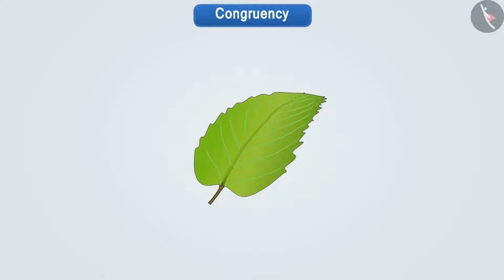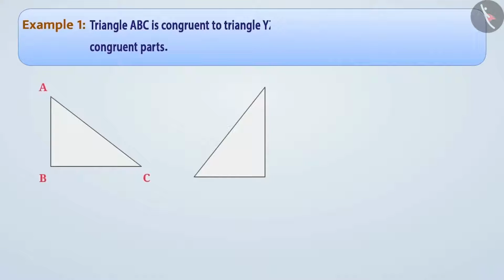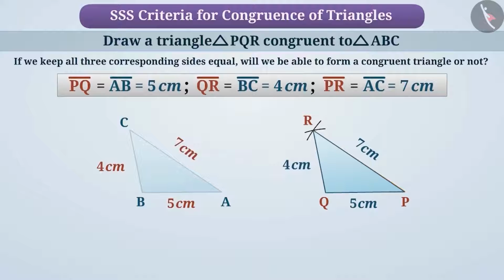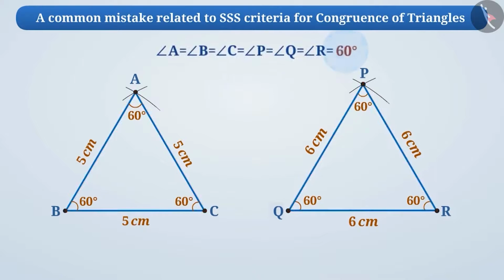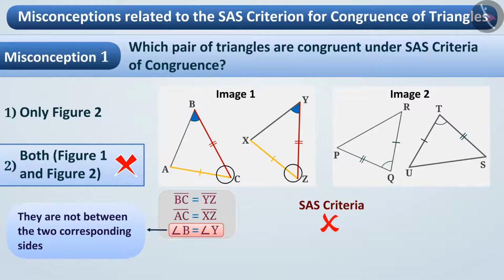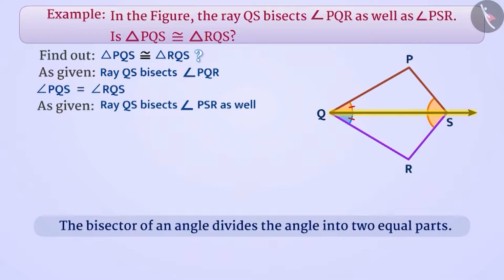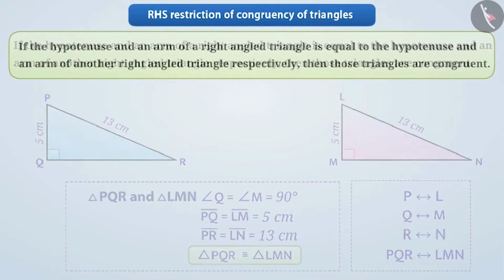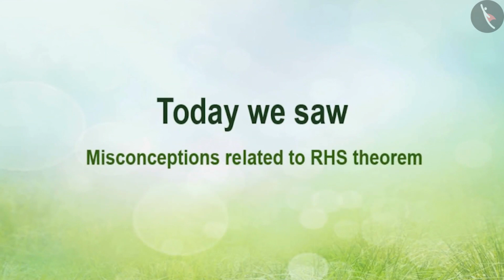Class 7 maths chapter 7 "Congruence of Triangles" (full chapter in single video) cbse ncert